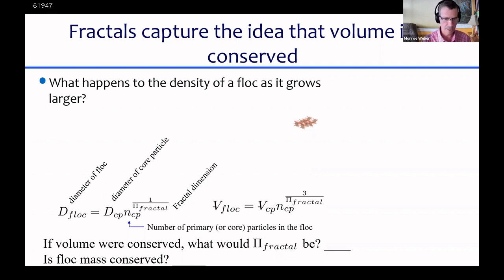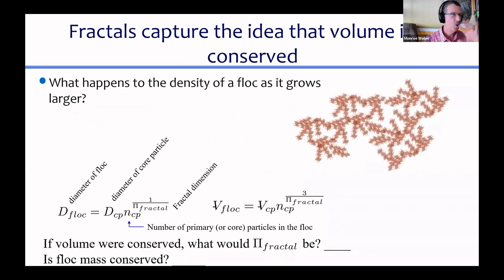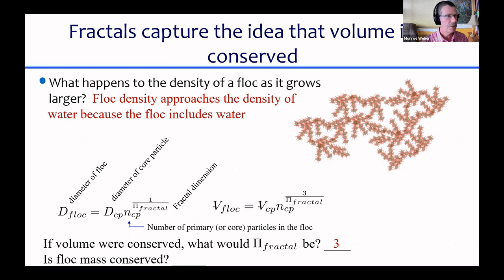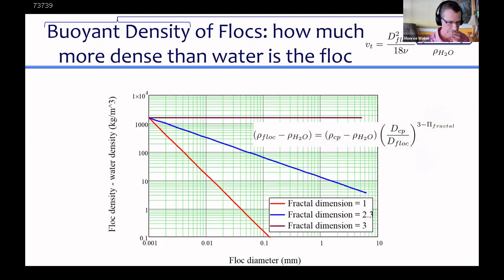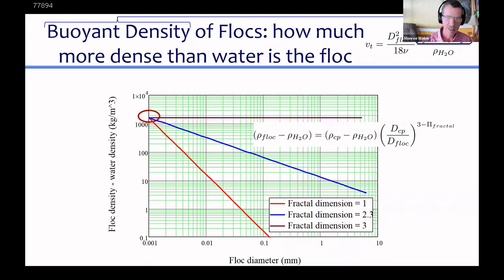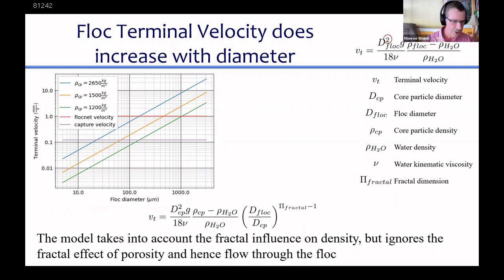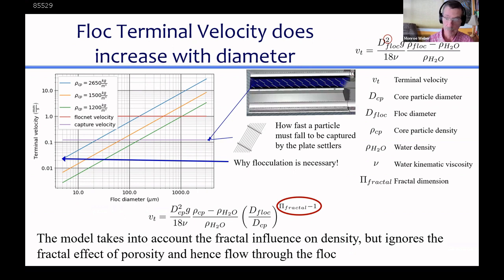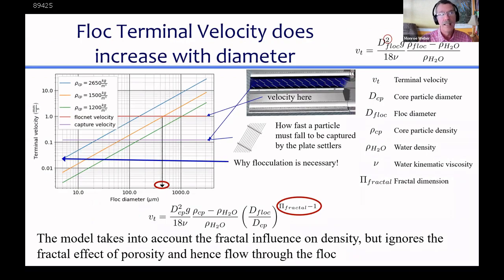Flocculation 6 (Model - Fractals)